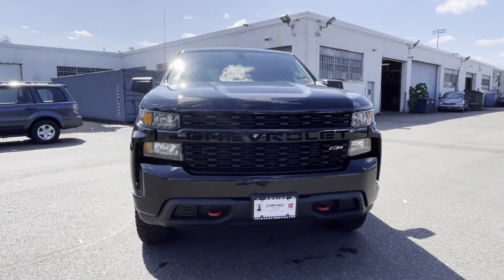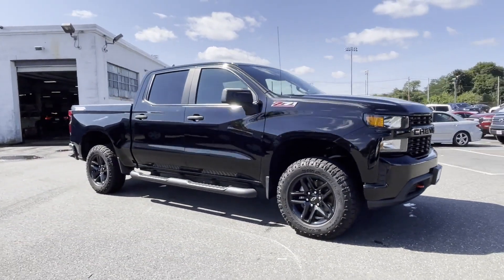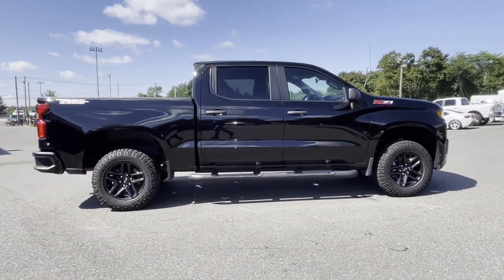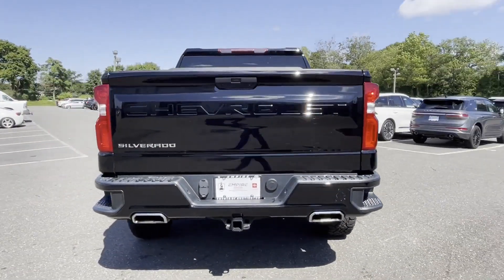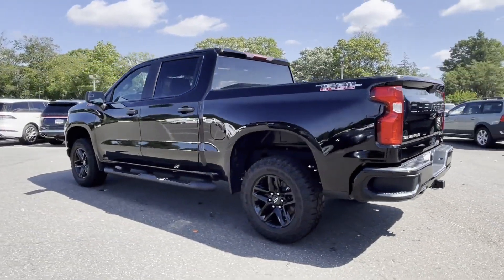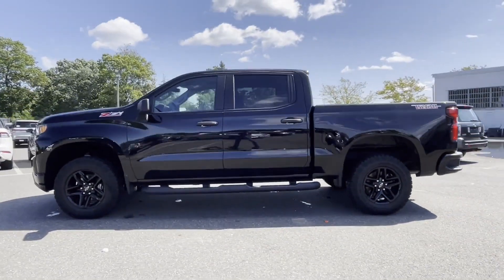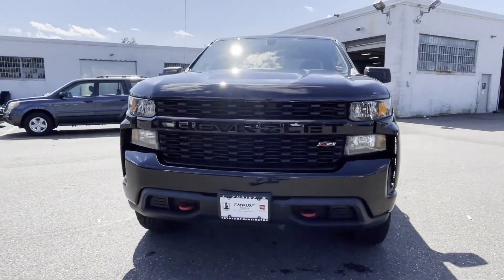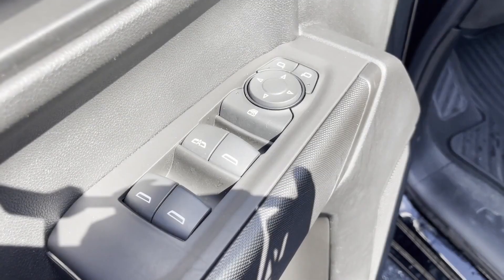Used 2020 Chevrolet Silverado 1500 Custom Trail Boss 1GCPYCEF4LZ141708 Huntington Station, Melville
2020 Chevrolet Silverado 1500 Custom Trail Boss 1GCPYCEF4LZ141708 Video

To schedule a test drive in this 2020 Chevrolet Silverado 1500 Custom Trail Boss, call us at or stop by our showroom located at 1030 E Jericho Turnpike, Huntington Station, NY 11746.

This 2020 Chevrolet Silverado 1500 Custom Trail Boss 1GCPYCEF4LZ141708 is full of phenomenal features such as: